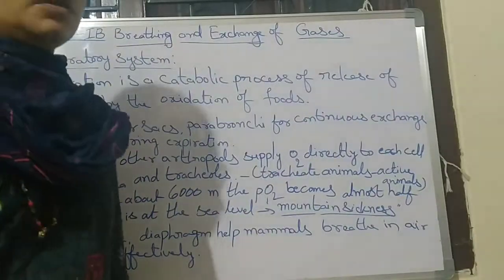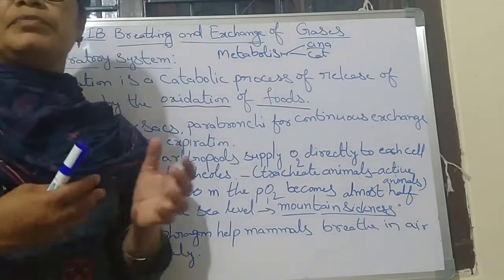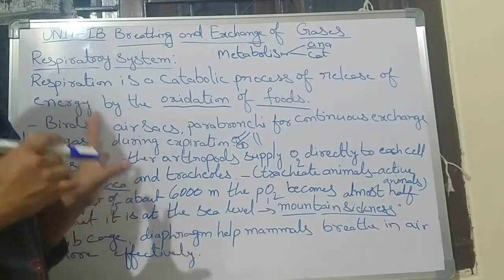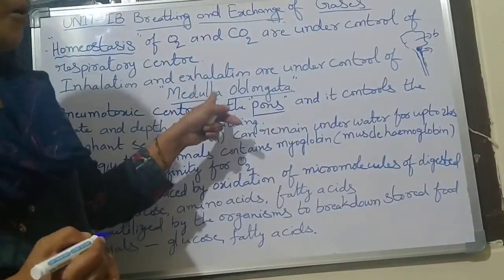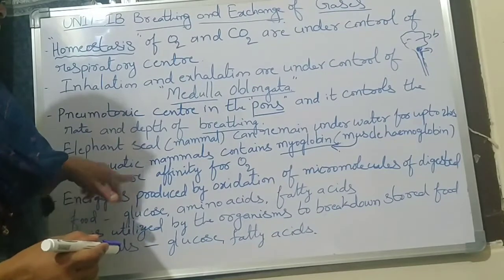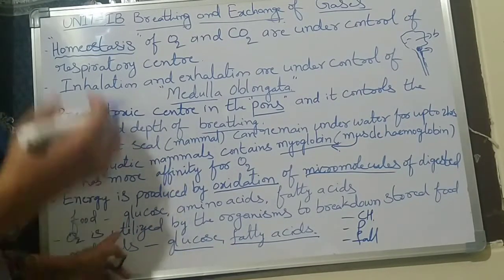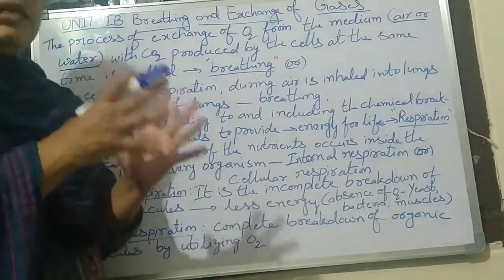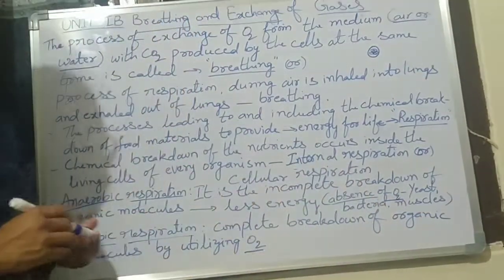Breathing and exchange of gases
Respiration is a catabolic process of release of energy by the oxidation of food.

Respiration by respiratory organs
*in protozoa, sponges, cnidarian, flat worms simple diffusion by body surface.

*Aquatic arthropods, molluscs -gills
Earthworms - moist body wall
Insects - tracheal system
Spiders, scorpions - book lungs
Fishes, larvae of amphibians - gills
Reptiles, birds, mammals - lungs.